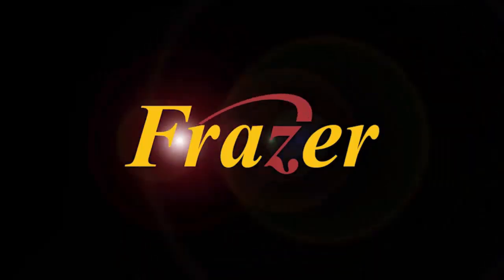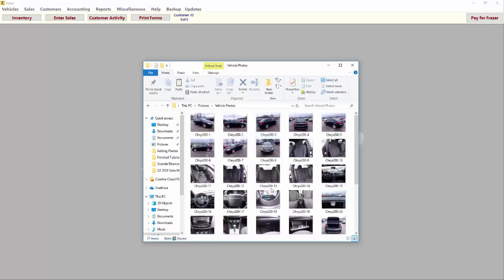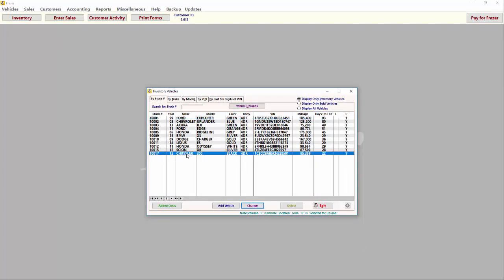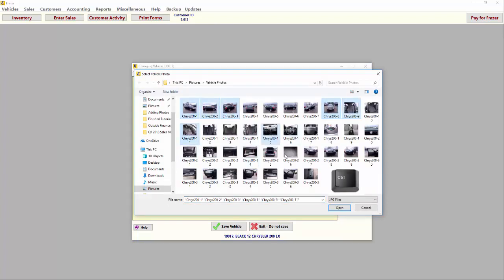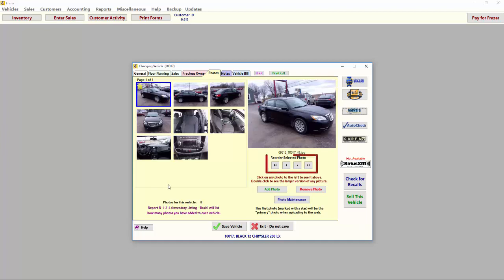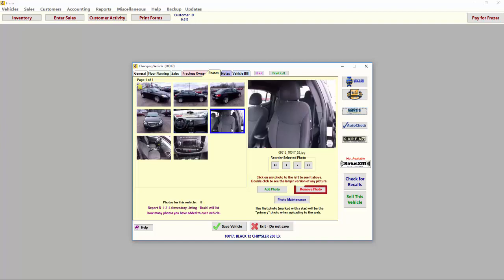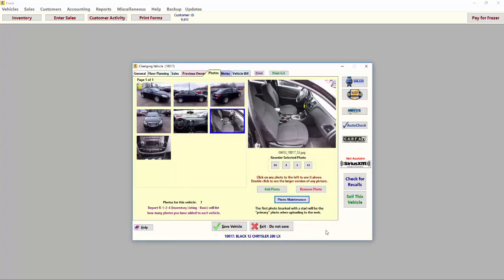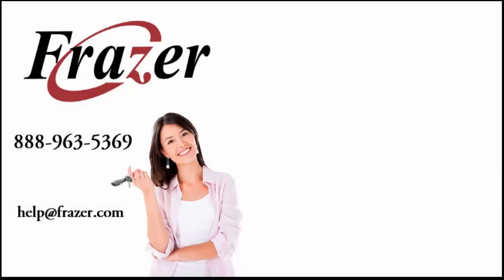Frazer Tutorial - Adding Photos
This video demonstrates how easy it is to add photos to inventory using the Frazer DMS.